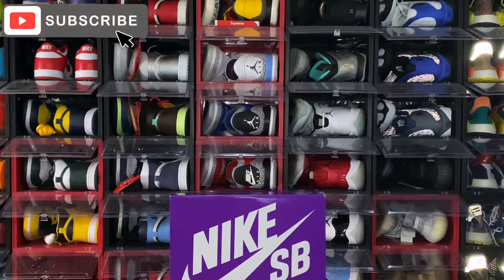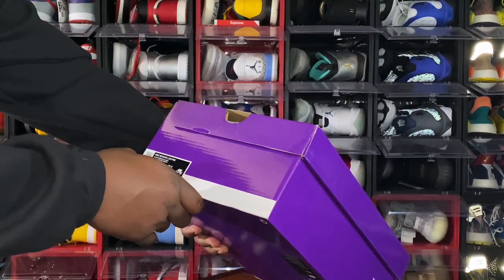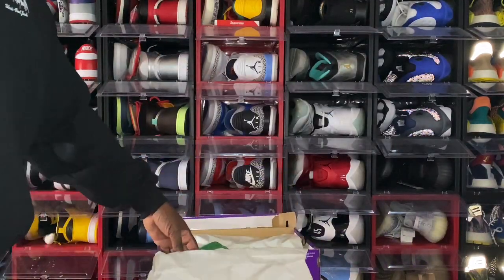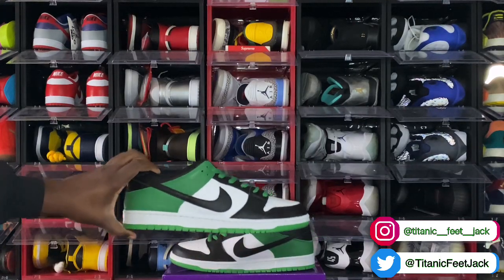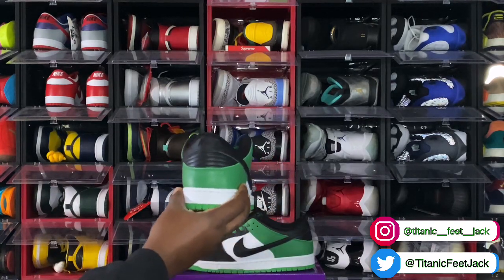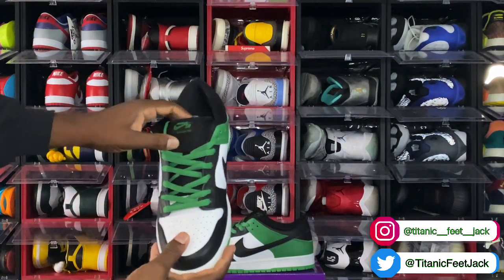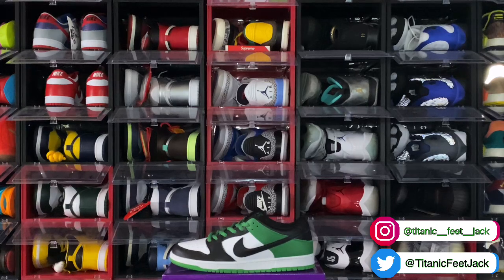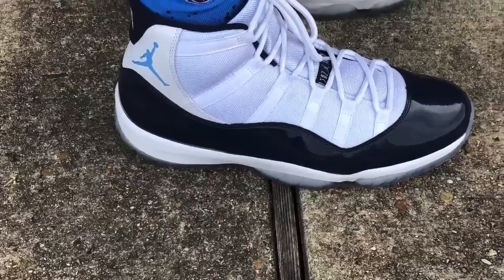EARLY IN HAND REVIEW | NIKE SB DUNK LOW PRO “CLASSIC GREEN”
TitanicFeet Jack
190 Belle Terre Blvd. no. 2753

The Nike Brand is releasing another SB Dunk Low Pro in an Air Jordan 1 colorway. This SB Dunk Low comes dressed in a Classic Green, as it mimics the color blocking of the Air Jordan 1 Celtics, that released in 2009. The Swoosh comes in black leather, white leather is used on the base, with black toe overlays and green leather overlays near the heel. The upper sits atop a white midsole and green outsole. These will retail for $100.